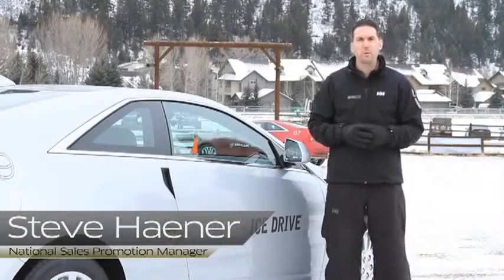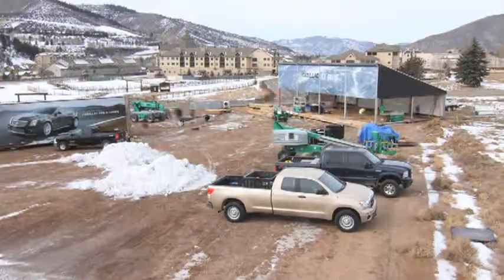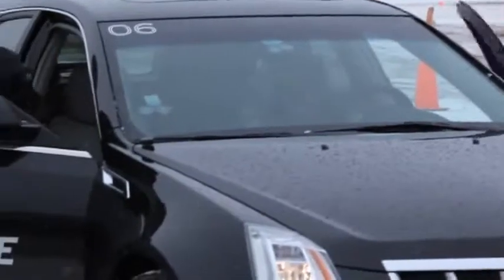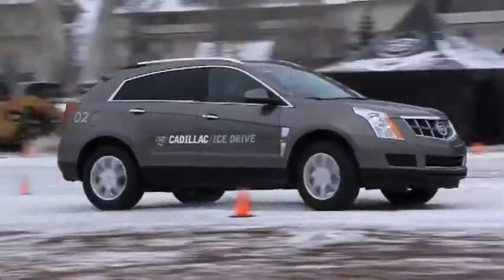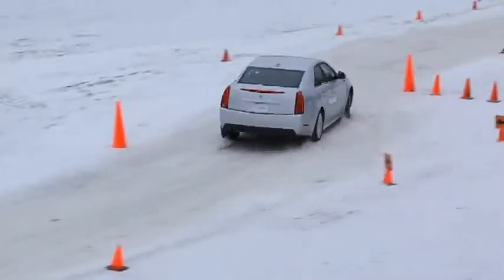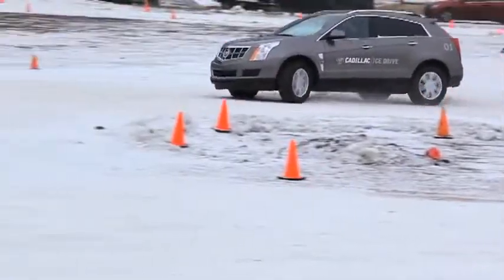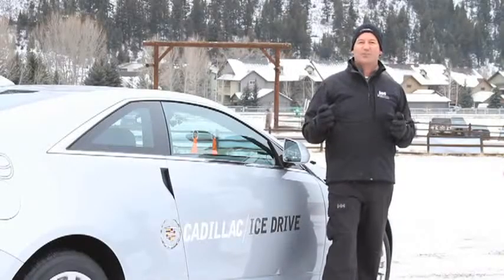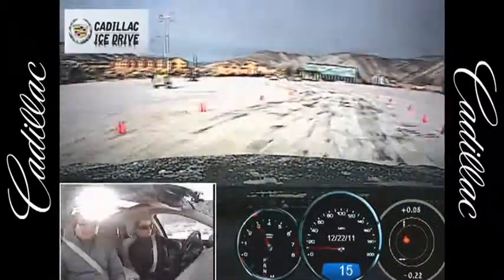Cadillac Ice Drive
Are you missing the snow in Chicago this winter? Check out the Cadillac Ice Drive. This winter event provides consumers with a hands-on driving experience through classroom and on-track performance instruction in Cadillac's family of all wheel drive vehicles at Vail Resorts.